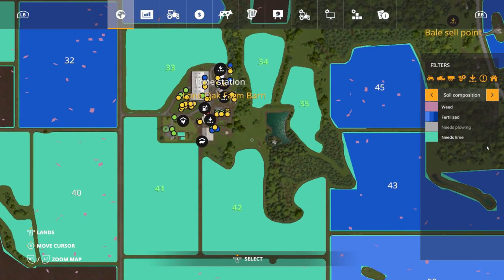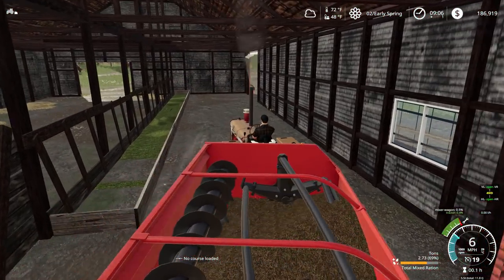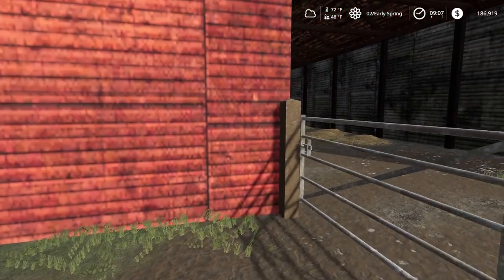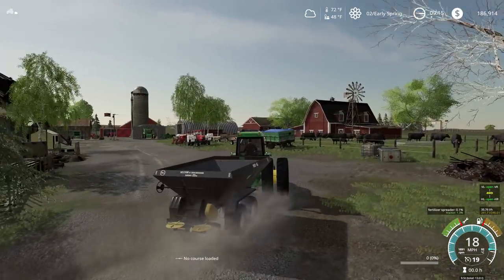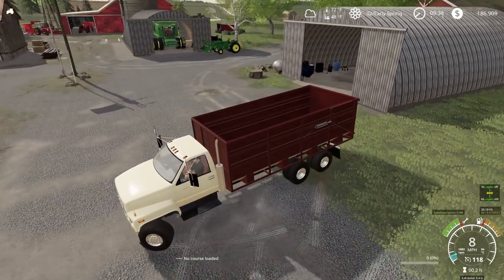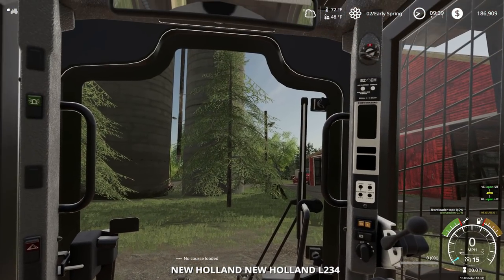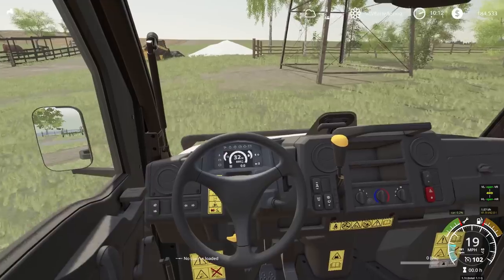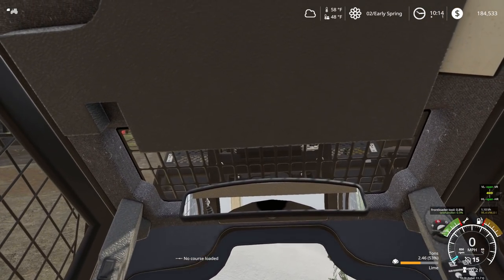SOIL TREATMENT | YIELD BOOST! (FARM SAVE ROLEPLAY) FARMING SIMULATOR 19